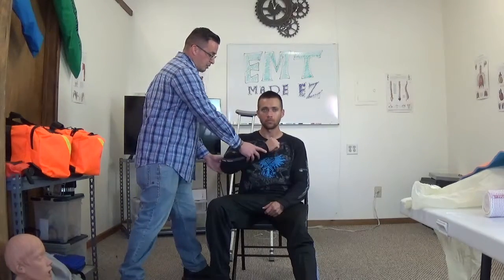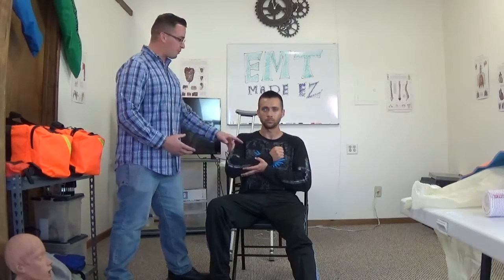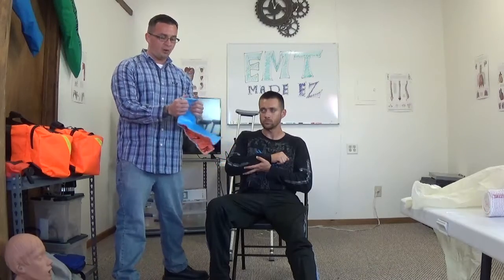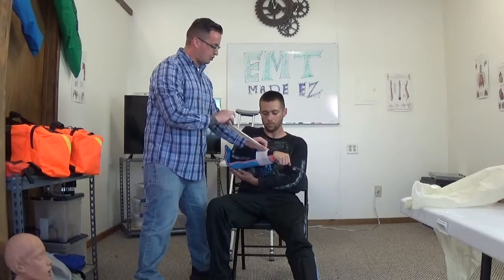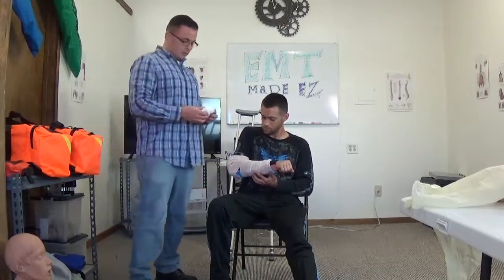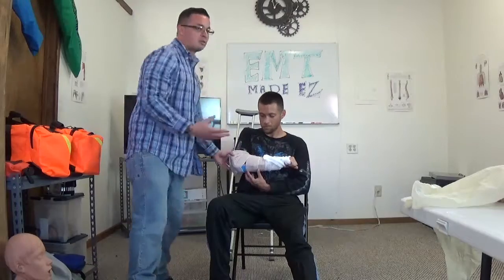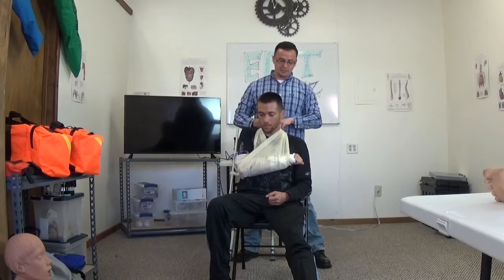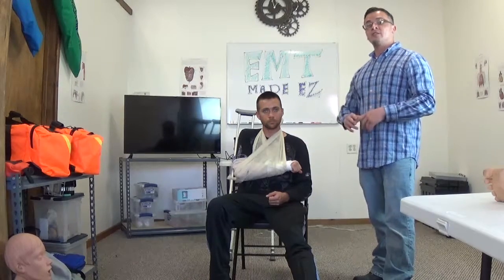EMT NREMT Long Bone Immobilization With Explanation / EMT Made Easy